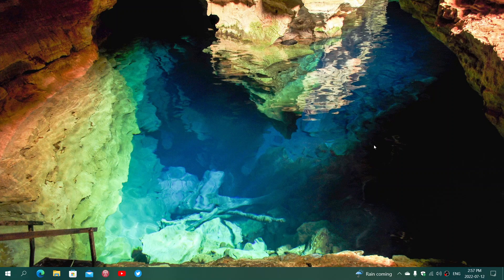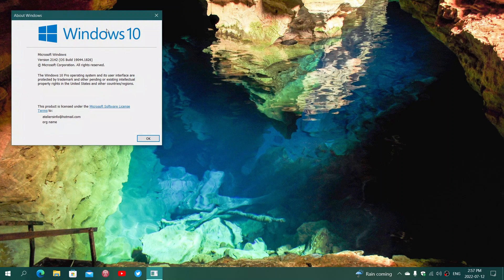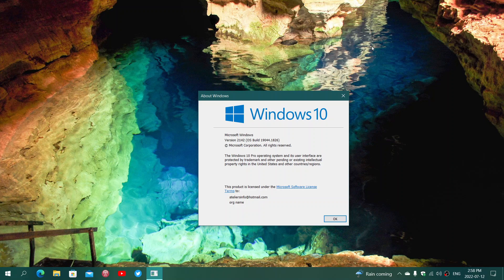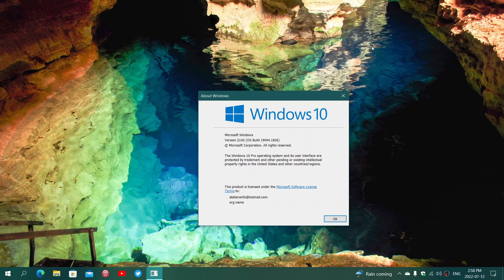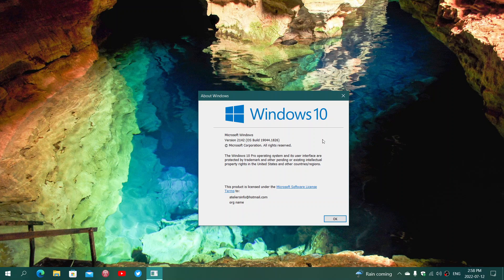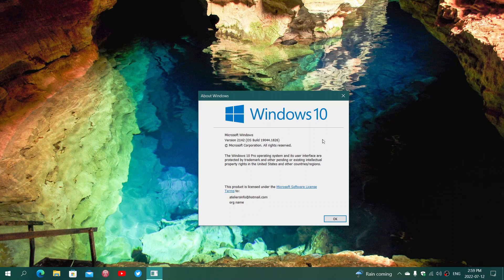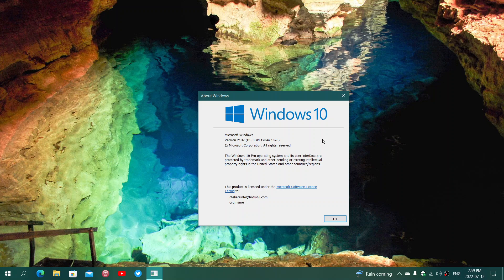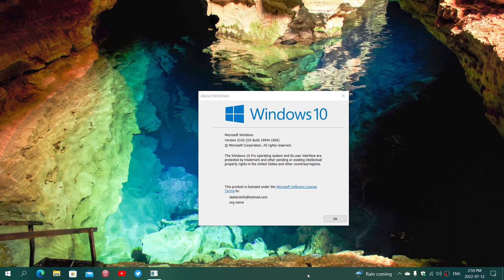Windows 10 11 Patch Tuesday security updates fix 84 vulnerabilities one Zero Day exploit in the wild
Many security flaws fixed one zero day and 4 critical